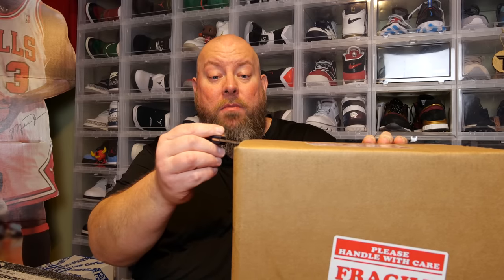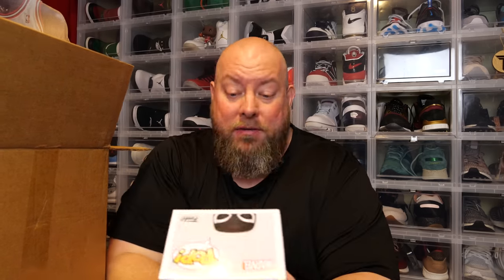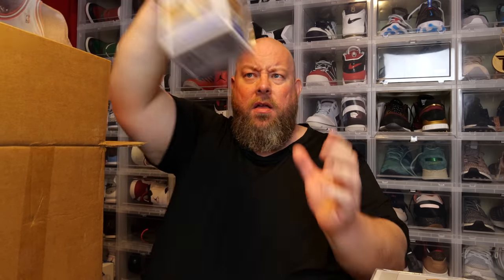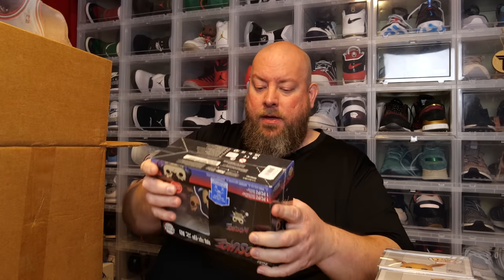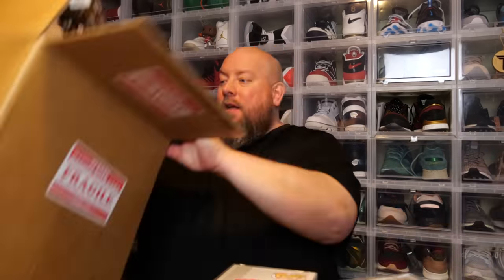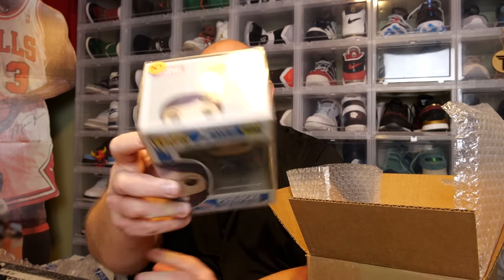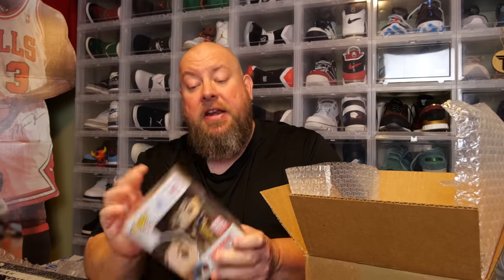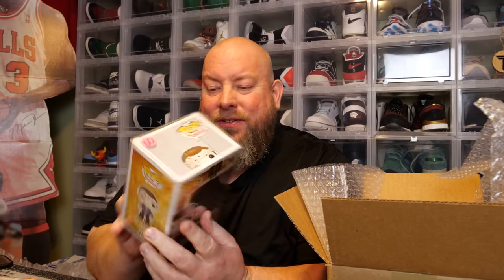GRAIL BOX vs POPKINGPAUL Funko Pop Mystery Box Challenge Round 4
The FUNKO POP Mystery Box Challenge Series is back!!

Clint Miller
484 E. Carmel Dr. 127